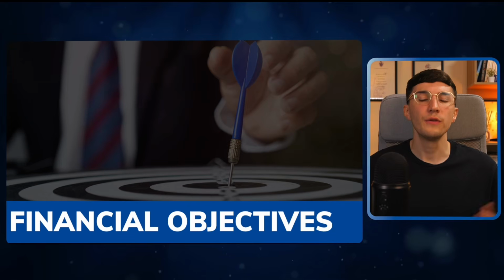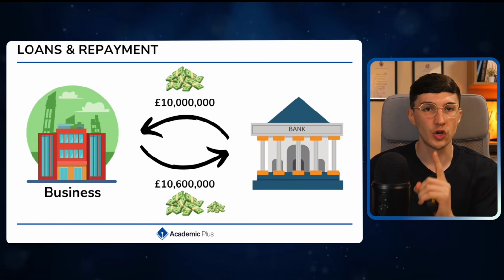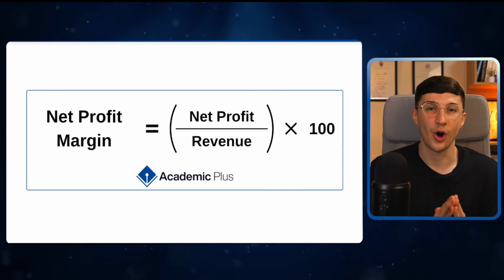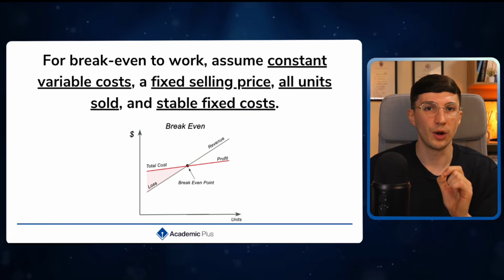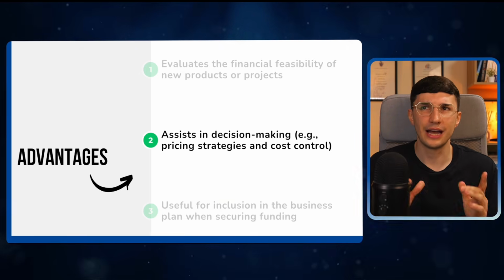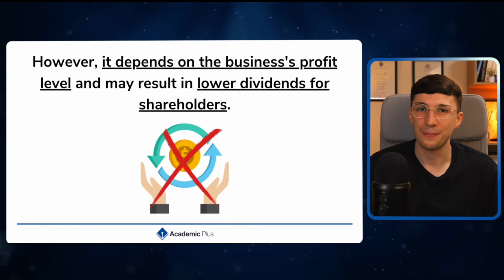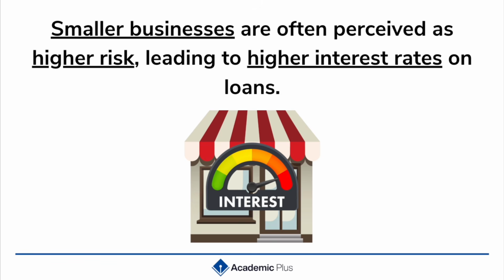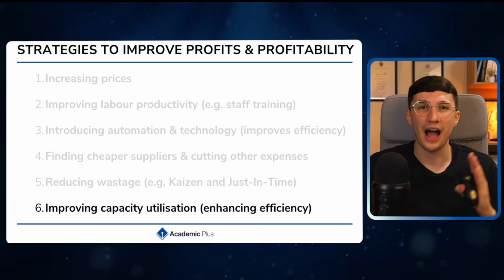Unit 5 (3.5) – Finance | AQA A-Level Business (Revision)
This AQA A-Level Business revision video covers Unit 5: Finance. We look at financial objectives, key financial statements like the income statement, budgeting, break-even, and cash flow. It also covers internal and external finance, managing receivables and payables, and strategies to improve cash flow and profitability. Enjoy :)

⌚️Timestamps:
0:00 Introduction
0:27 Financial Objectives
5:51 Cash Flow vs Profit
11:12 Income Statement
15:17 Profitability
18:27 Budgeting
25:05 Break-Even
36:05 Cash Flow Forecasts
39:01 Receivables vs Payables
41:32 Internal Finance
45:19 External Finance
56:54 Improving Cash Flow
58:57 Improving Profits & Profitability